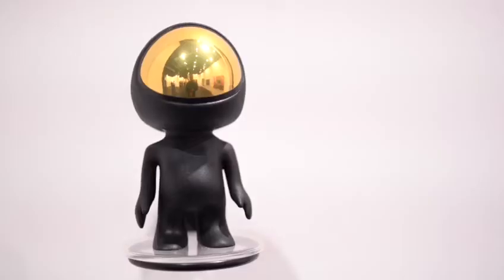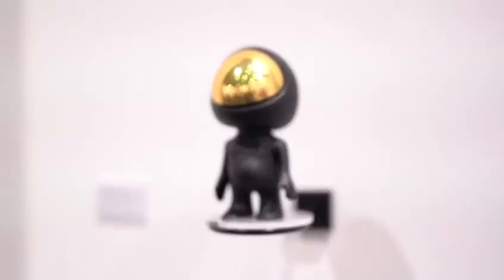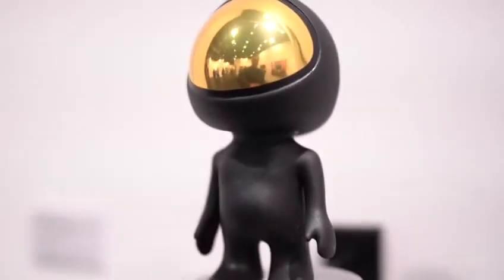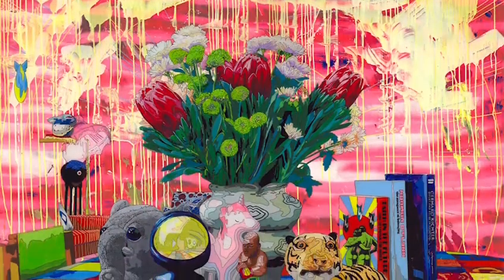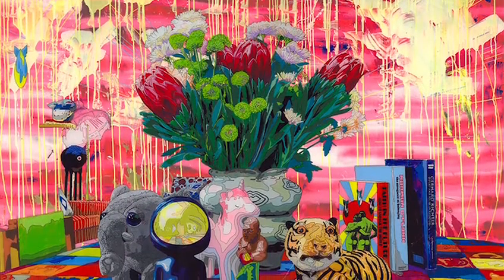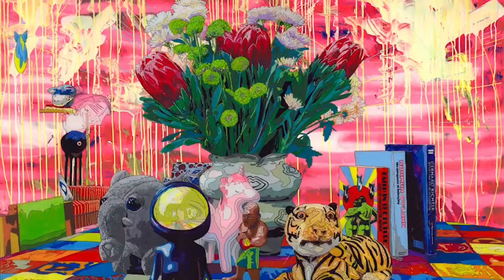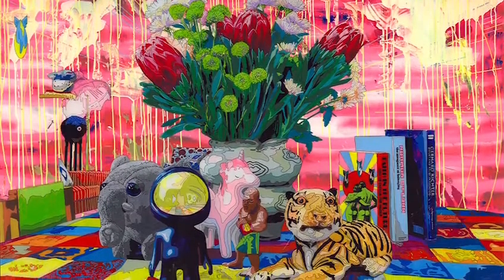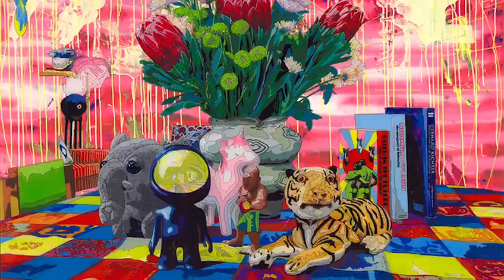Norman O'Flynn and the Afronaut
Norman O'Flynn talks about the ideas around his sculpture the Afronaut.